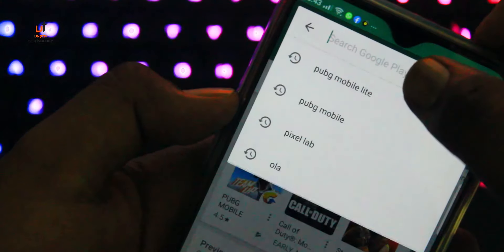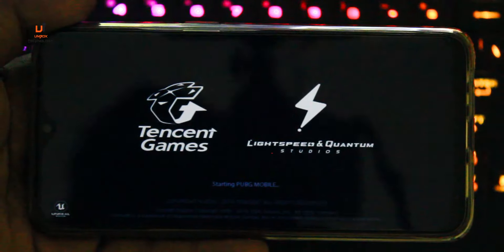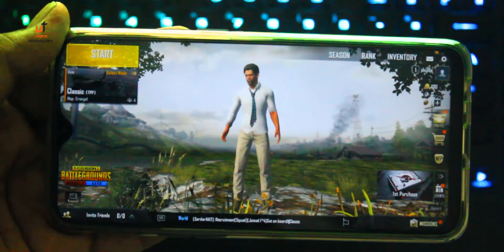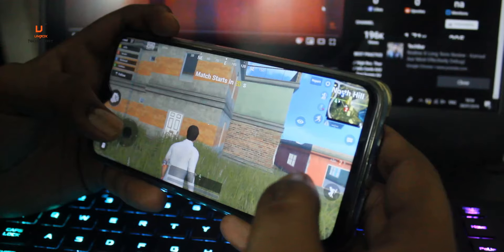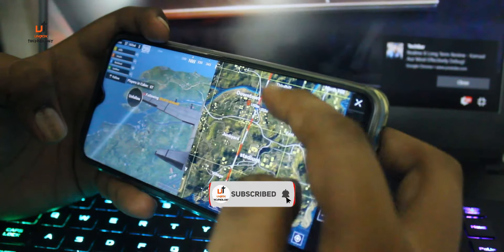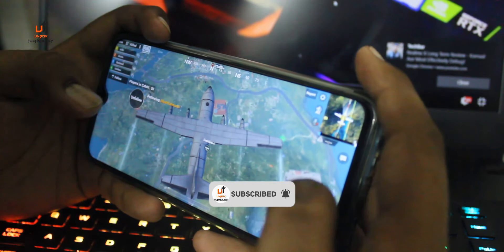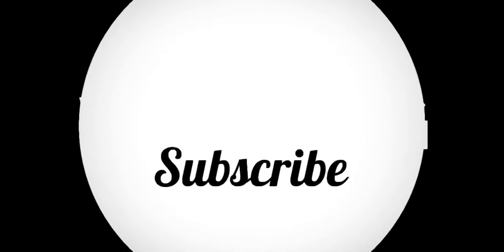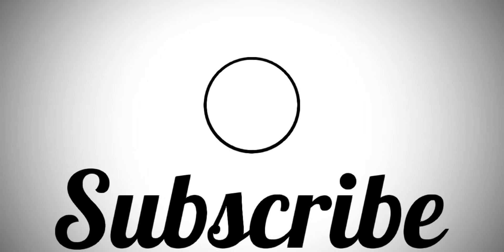PUBG Mobile LITE India | How To Install | My Experience and Pros and Cons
in this video, I have told how to download pubg mobile lite officially from google play store and also told my experience and pros and cons of pubg mobile lite. hope you like it,